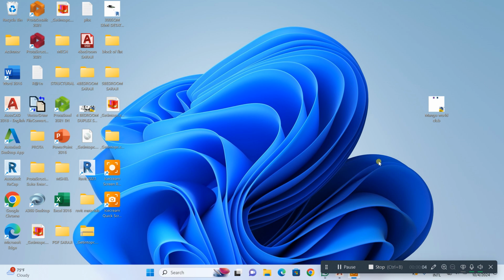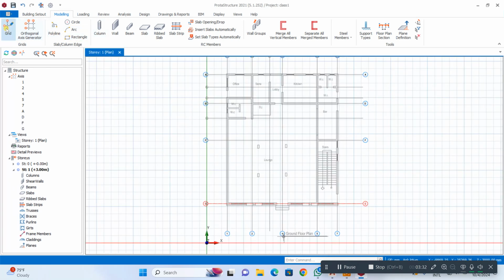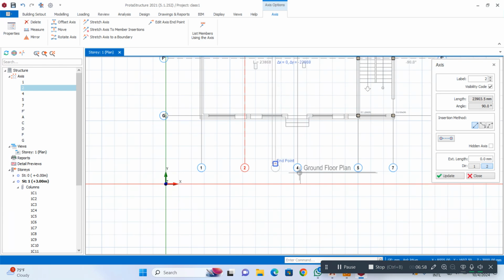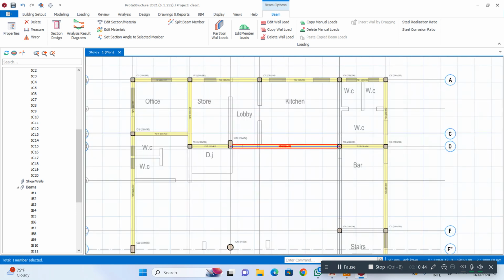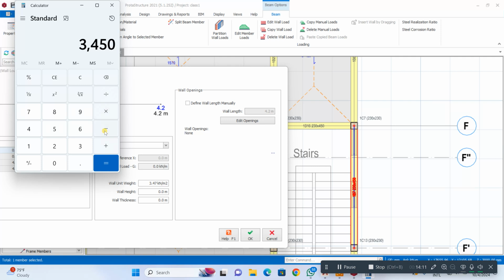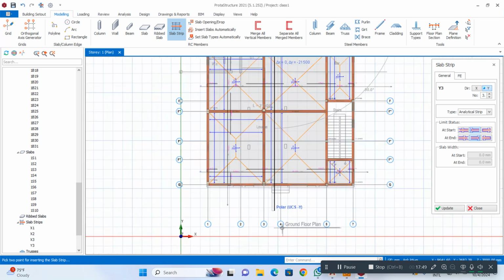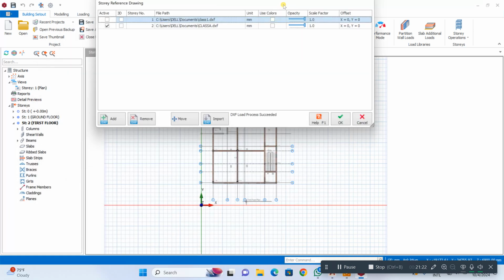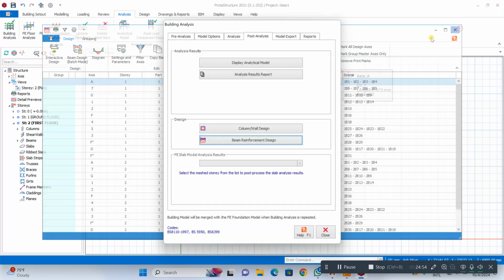IMPORTING DXF FILES AT DIFFERENT STOREYS AND ANALYSIS FOR BEGINNERS IN PROTASTRUCTURE 2021